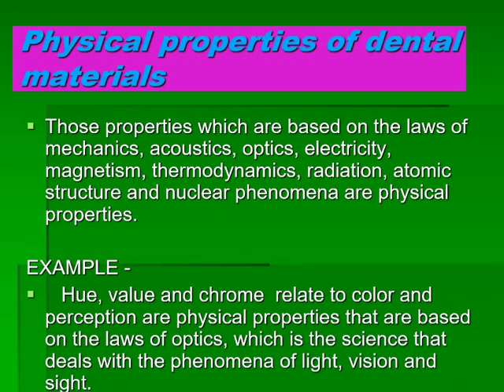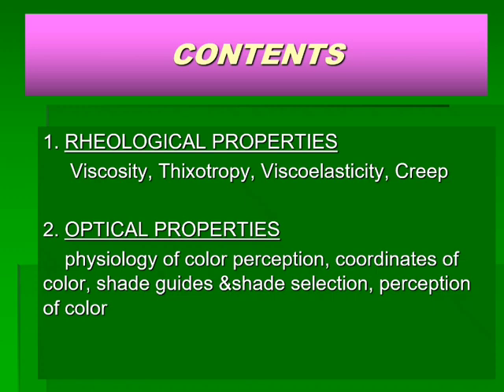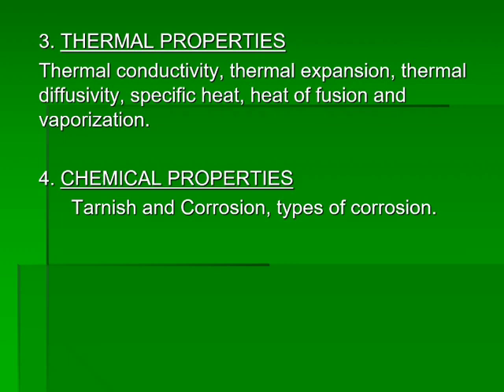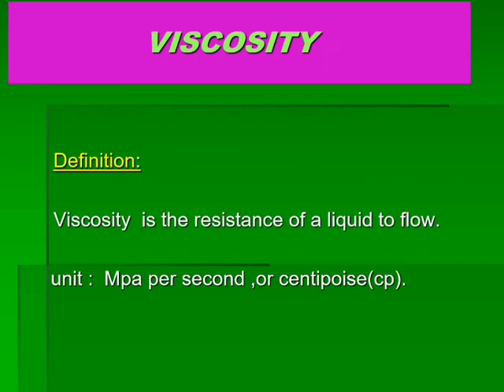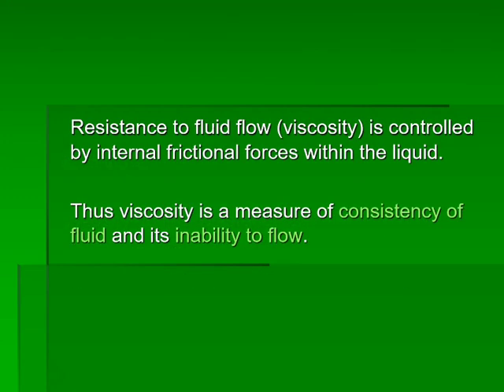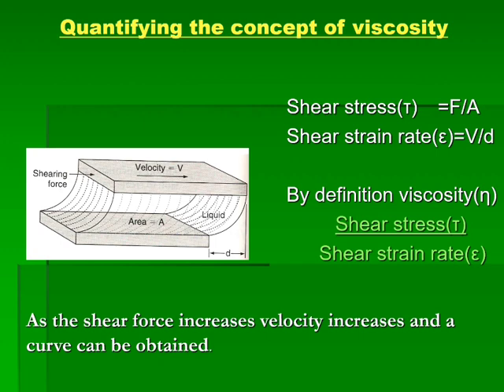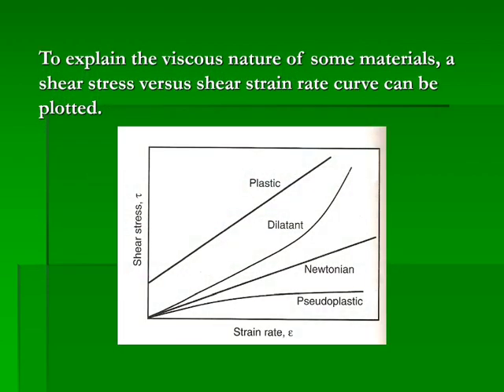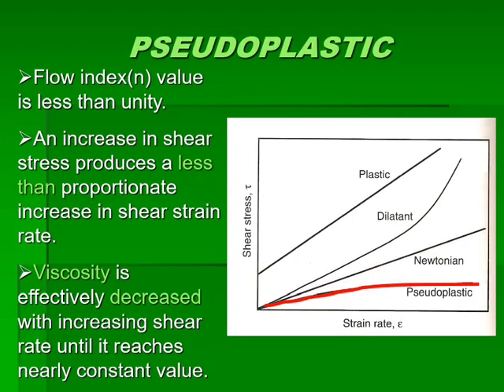Physical Properties of Dental material/Dr Indu Yadav/Prosthodontics